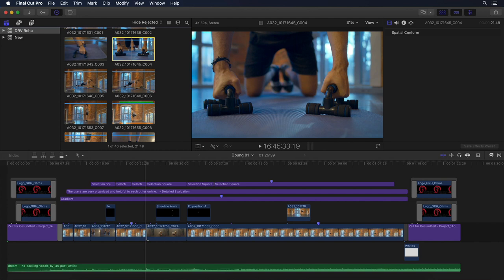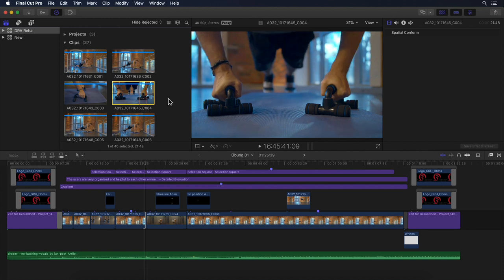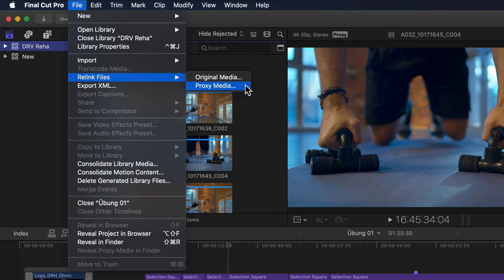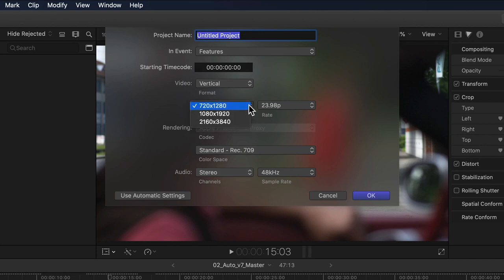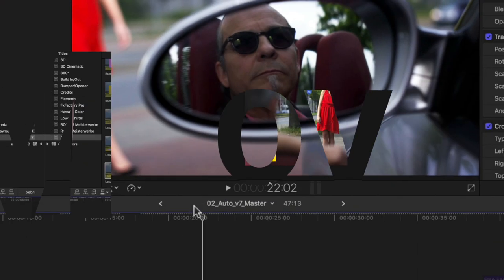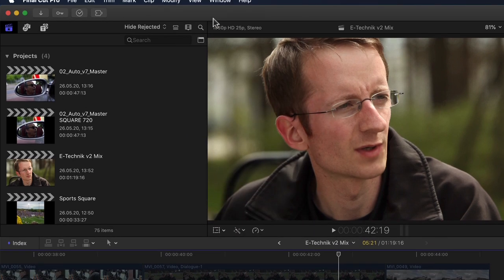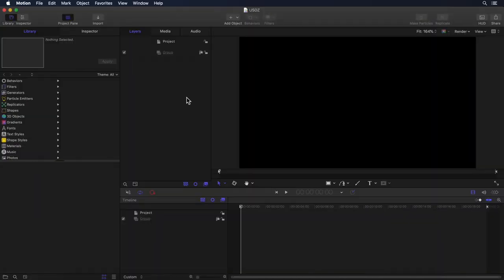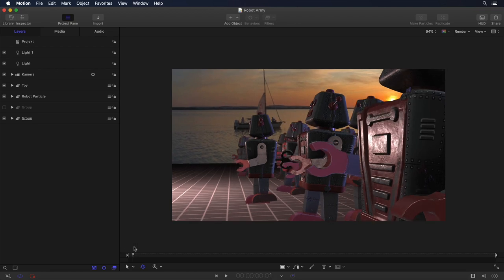Final Cut Pro: Proxy Workflow, Smart Conform, USDZ Import AND MORE!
In this video, you’ll learn in detail everything you need to know about Apple’s 29th free update for Final Cut Pro X Motion and Compressor. An update aimed to make video post-production workflows even more flexible and easier. There is really a lot to talk about… which is why this has turned out to be so unexpectedly long!
What’s new and what I’ll be talking about in detail is: an expanded proxy workflow new tools for social media new audio-only crossfades VR video 3D model import in Motion and much more!

Intro 0:00:00

FINAL CUT PRO:
Proxy Management 00:02:16
Copy to Library 00:20:49
Smart Conform 00:25:13
New Transform Overscan View 00:30:42
New Social Media Titles 00:32:21
Custom Overlays 00:33:47
ProRes RAW Camera Settings 00:37:34
Audio-Only Crossfades 00:39:39
Timeline Menu 00:42:32
Stereoscopic VR 00:44:28

MOTION:
Motion USDZ Import 00:47:05
Creating Snapshots for Social Media  01:00:39
New Stroke Filter 01:05:57

COMPRESSOR:
New RAW Transcoding Options 01:09:10
IMF Package Creation 01:10:13
New Proxy Presets 01:12:10

Outro 01:13:40

post_pros